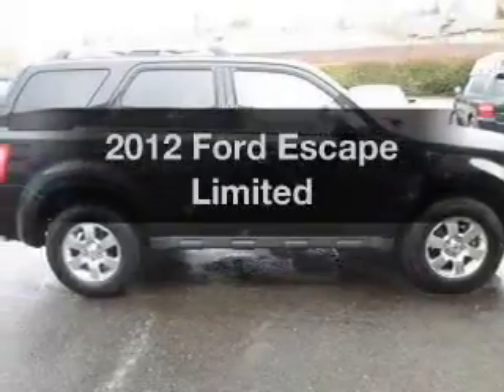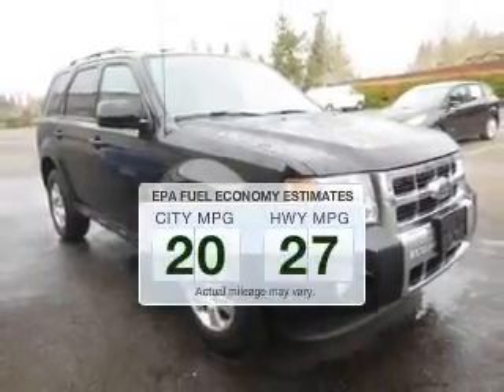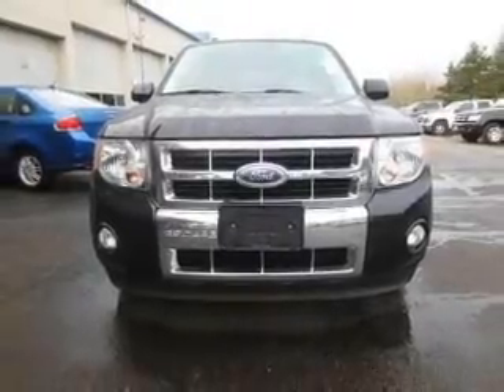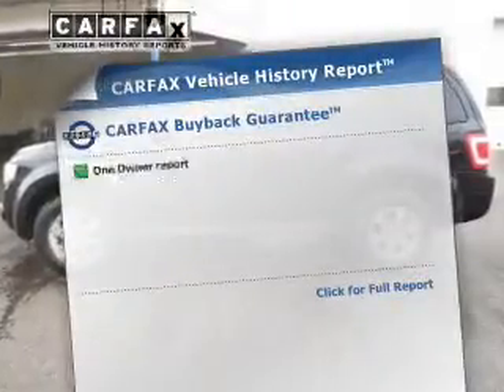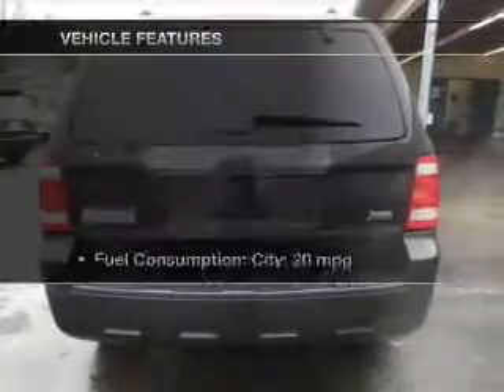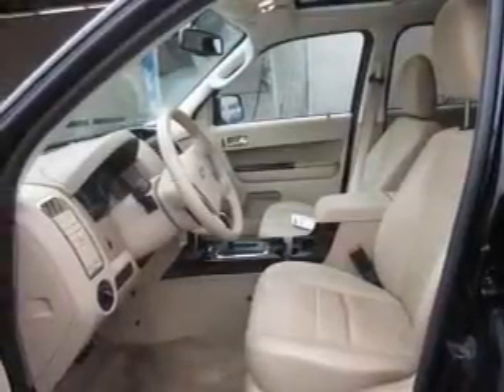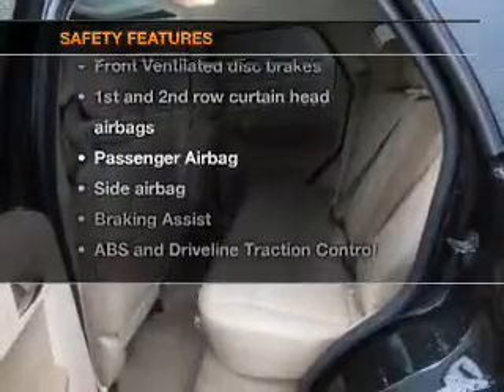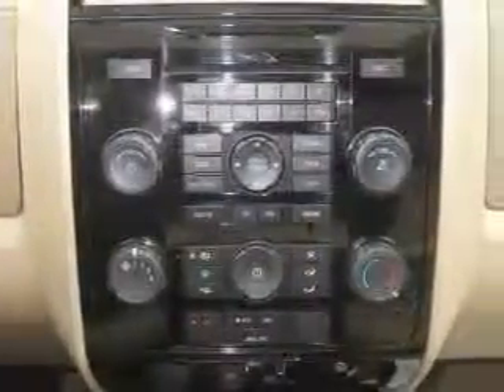2012 Ford Escape - Hillsboro OR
Year: 2012
Make: Ford
Model: Escape
Trim: Limited
Engine: 3.0 liter 6 cylinder 24 valve
Transmission: 6-Speed Automatic
Color: Black
Mileage: 32920
Address:
4151 S. E. Tualatin Valley Highway